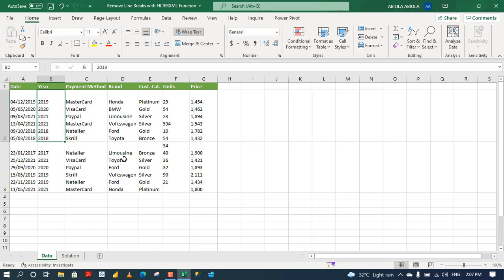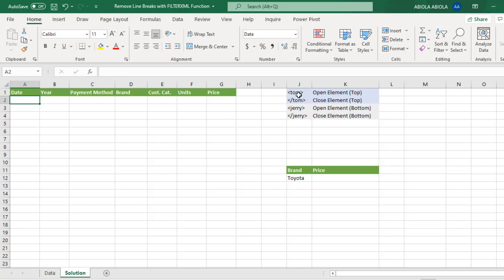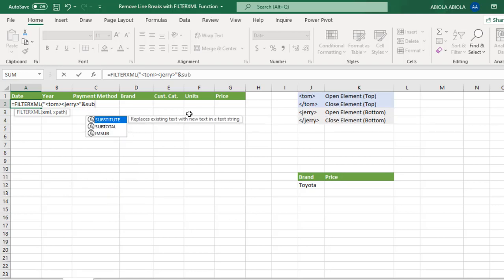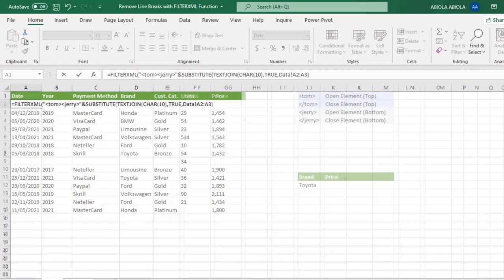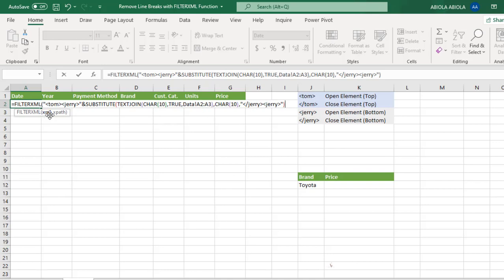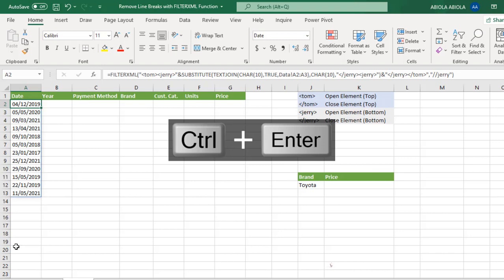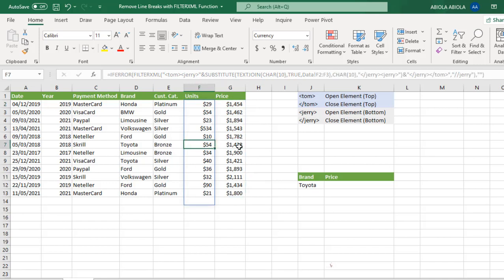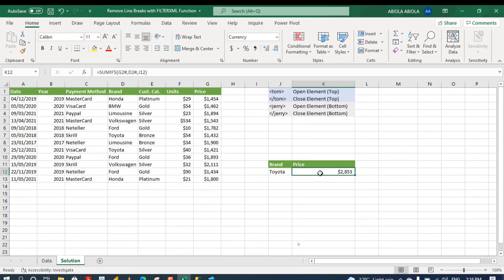Remove Line Breaks using FILTERXML Function (A Must Watch)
In this Excel video tutorial, we learn how to use the rarely used FILTERXML Function to remove line breaks.